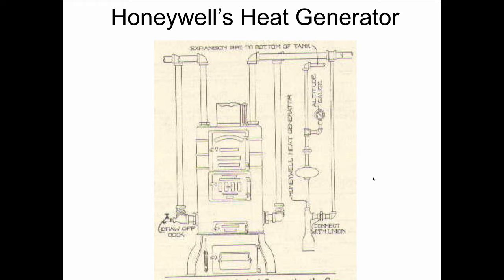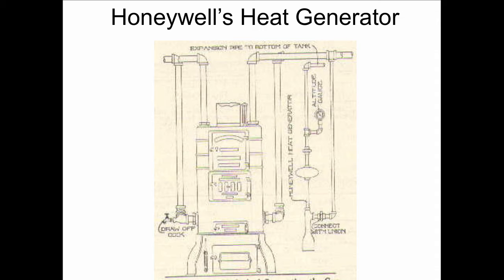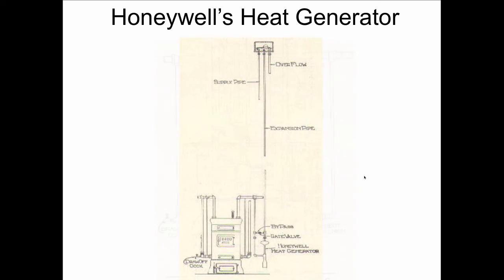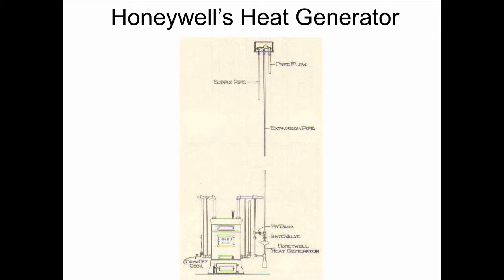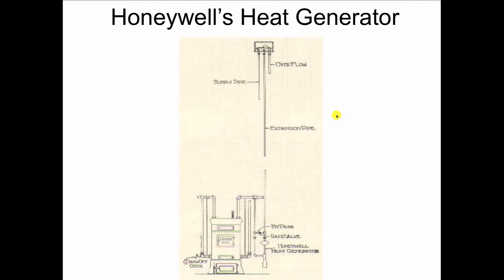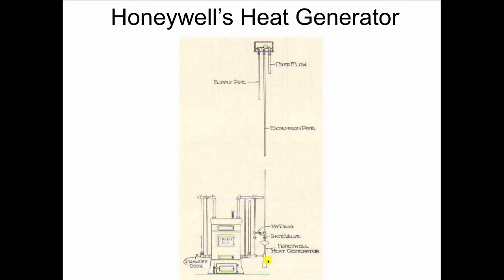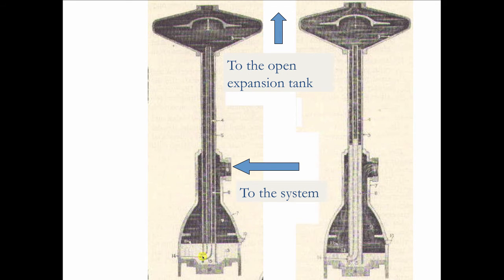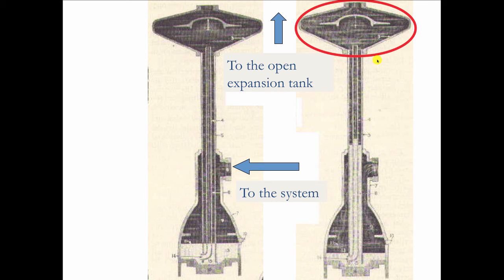Honeywell’s Heat Generator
In this excerpt from his Classic Hydronics seminar, Dan Holohan teaches us about Mark Honeywell’s Heat Generator. In the early days of hot water heating, Mark Honeywell invented a device that would allow a hot-water system to work at temperatures as hot, or even hotter, than the steam systems of the time, but still be open to the atmosphere, which made them safe. If you encounter one on the job, please be cautious because it is filled with pure mercury. Want to learn more? Want to be an expert? Get a copy of Dan Holohan’s book Classic Hydronics